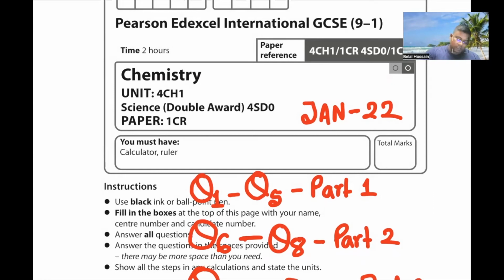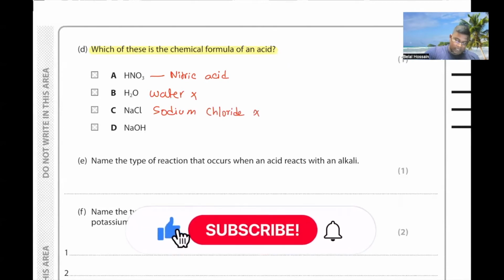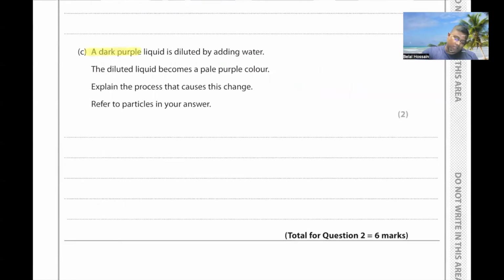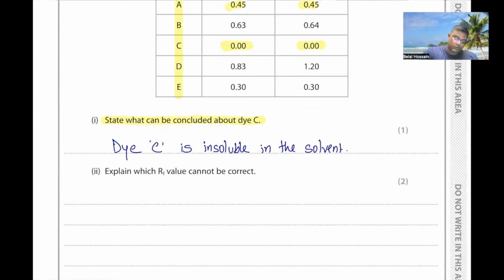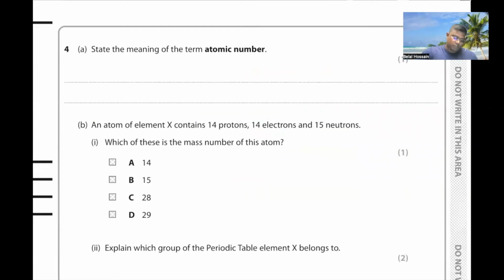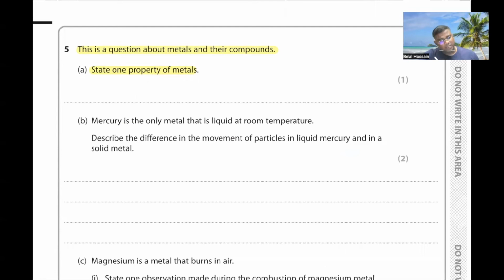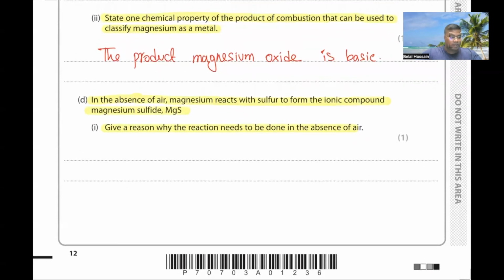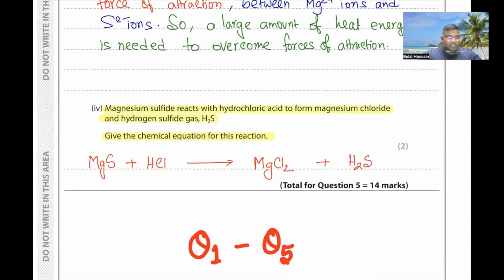edexcel igcse chemistry 9_1 jan_2022 paper 1CR PART_1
-TIME STAMPS-
00:00 INTRODUCTION
00:29 Q1
04:11 Q2
11:53 Q4
14:37 Q5